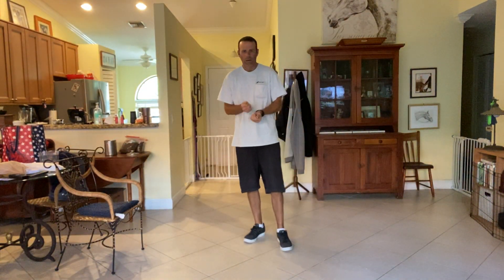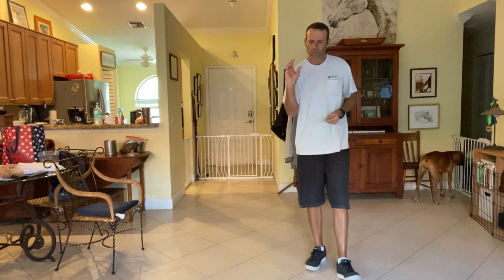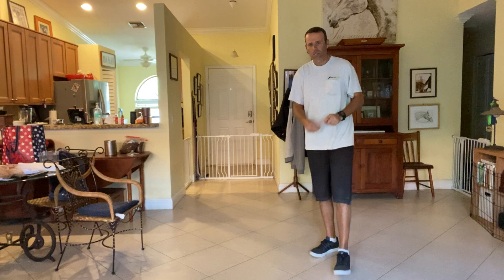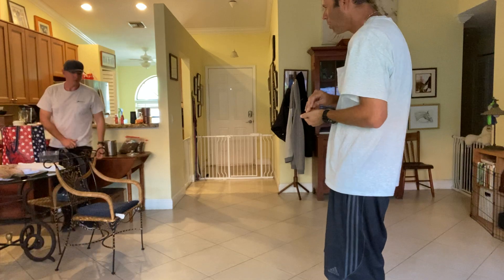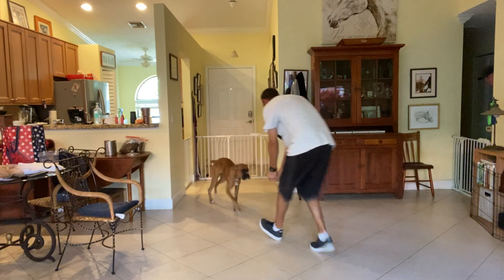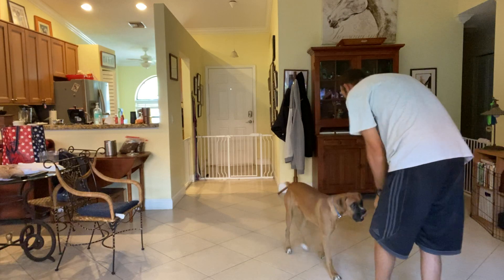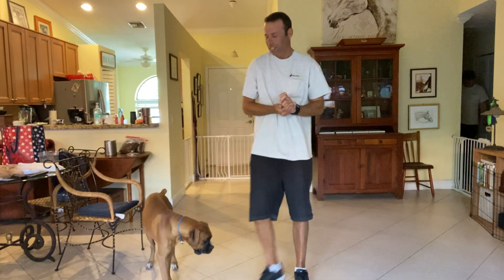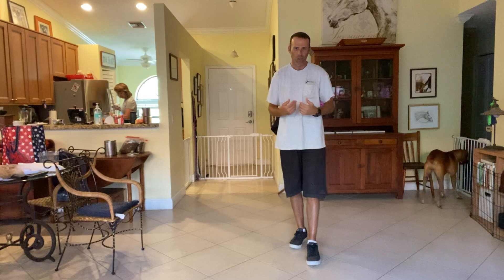Fiona Cookie Toss Recall 0524